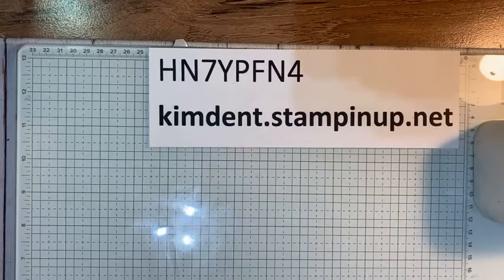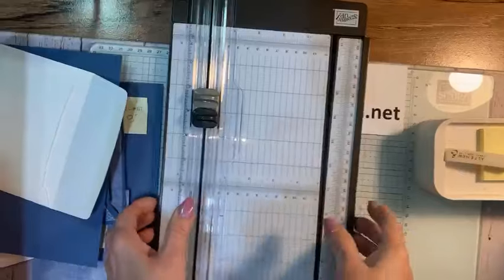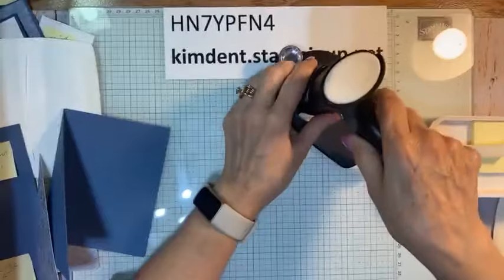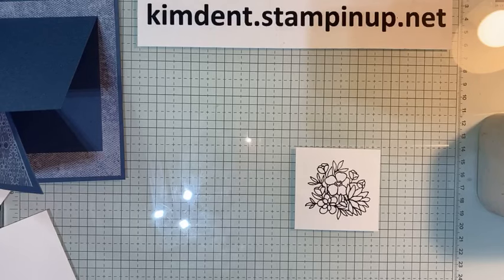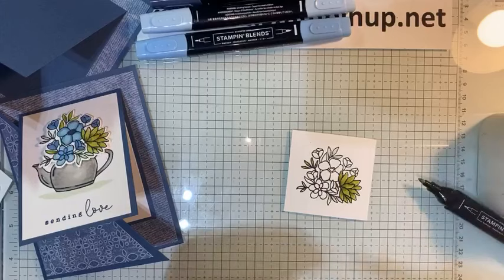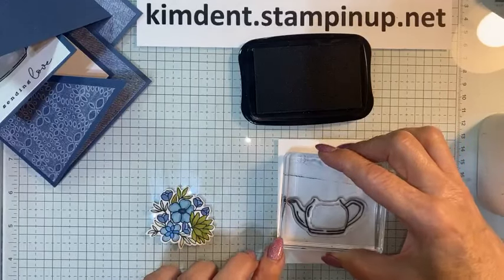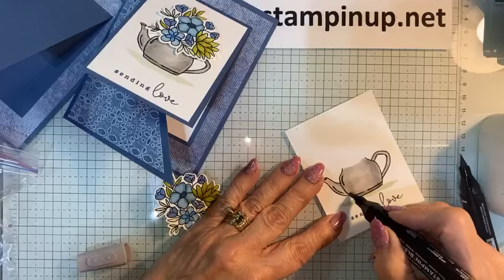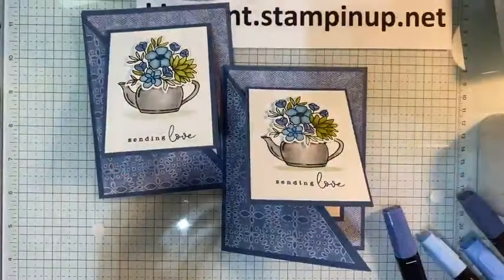If You Love Fun Folds You Need to Watch This Video! Quick and Easy Diagonal Fun Fold!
In this video I have a little trouble with my microphone.   : (Hang tight because before I start to demonstrate how to make the diagonal fun fold card I have it back on so you can hear me clearly. My apologies!
In this video I'll show you how easy it is to make a diagonal fun fold card. Along with two of my favorite bundles in our new 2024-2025 Annual Catalog; Country Flowers and Country Birdhouse. I'll also talk about how much I love to color with Stampin' Up's Alcohol Markers, which we call Blends. Using the Blends has made coloring for me a joy! It's relaxing and therapeutic and the Blends give a wonderful result every time you use them!

If you don't have a Stampin' Up! Demonstrator, I would love to be yours!
I have been a Demonstrator for 23 years and have loved every minute of it!
My website where you can learn more about me or find out when I hold Facebook Lives, or In Person classes can be found at kimdent.stampinup.net

Happy Stampin'!
Kim